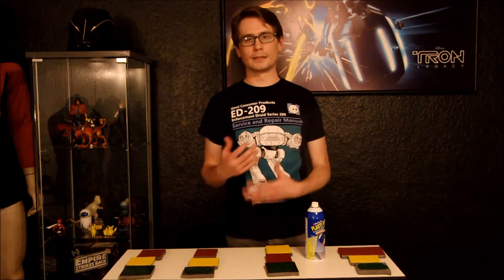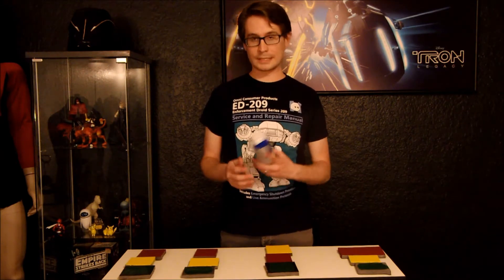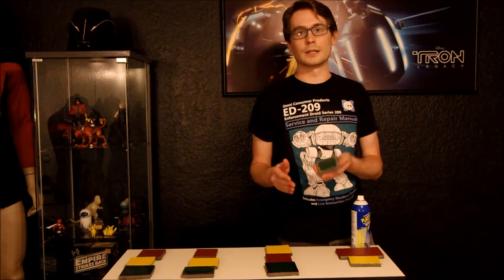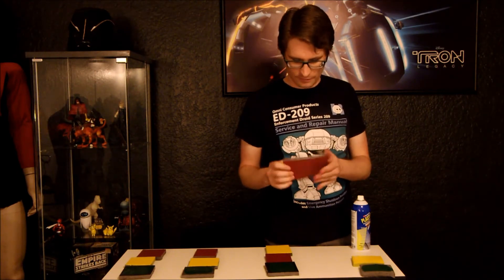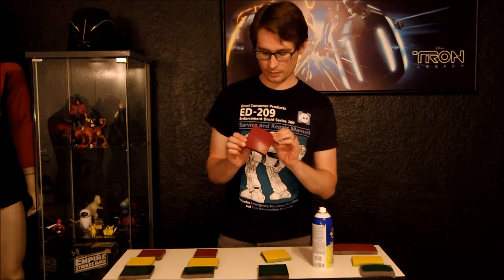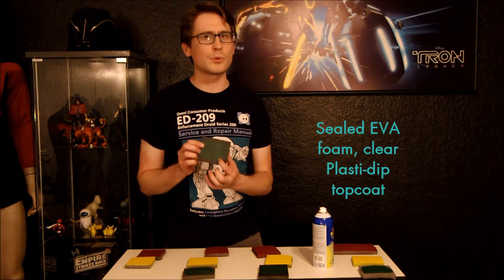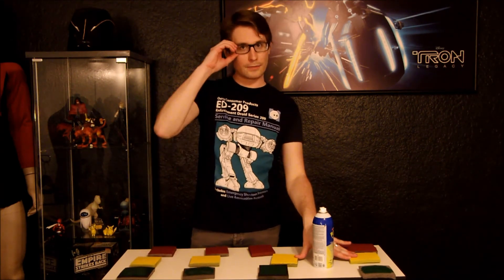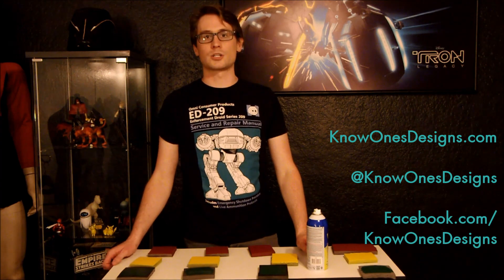Clear Plasti Dip! Testing on EVA foam.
They make clear Plasti Dip! So I tested it out on EVA foam with three different paints: Basics acrylic (brush on), Krylon Fusion, and Montana Gold Acrylic (aerosol).